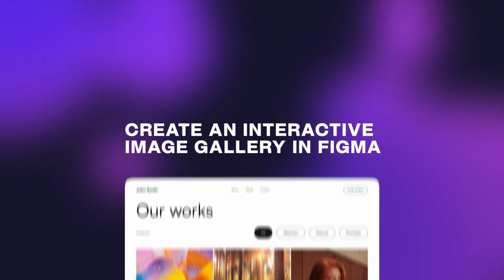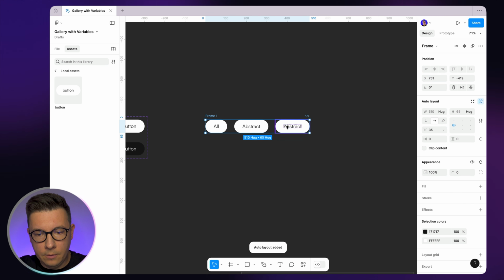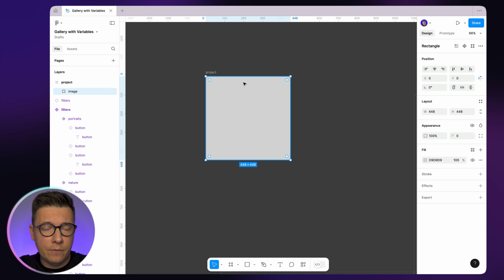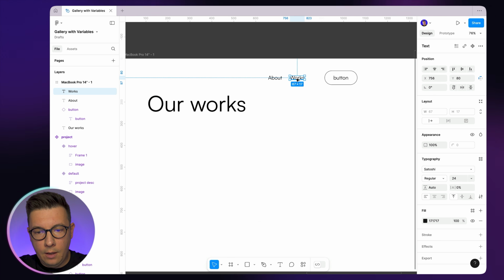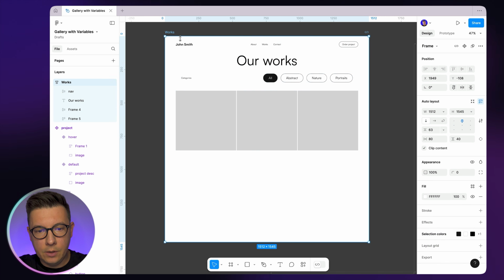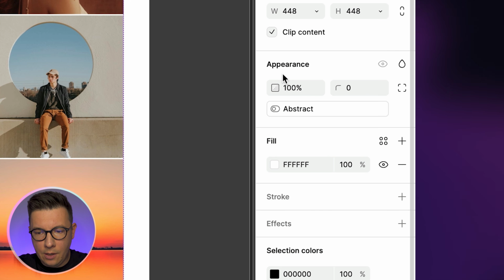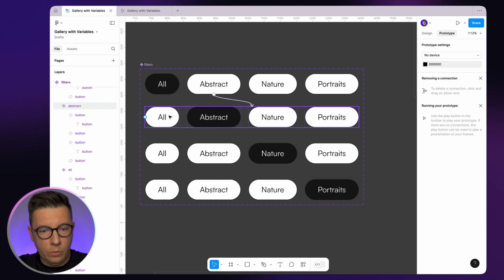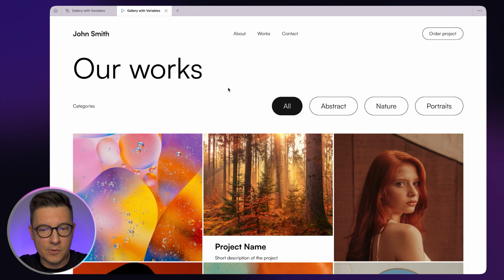Interactive image gallery in Figma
Sergei demonstrates how to work faster by using variables in Figma.

Learn how to create stunning and responsive websites in Figma with Flux Academy

CHAPTERS
0:26 Create components
11:30 Layout
18:05 Add images
19:28 Using variables
24:16 Filter interaction
28:35 Finished gallery